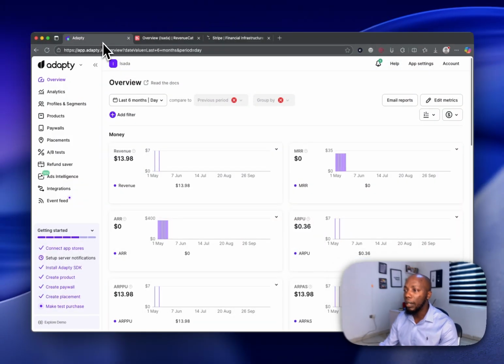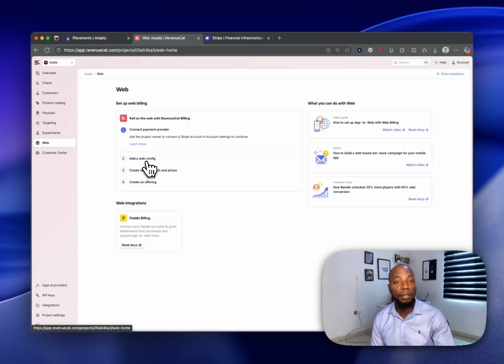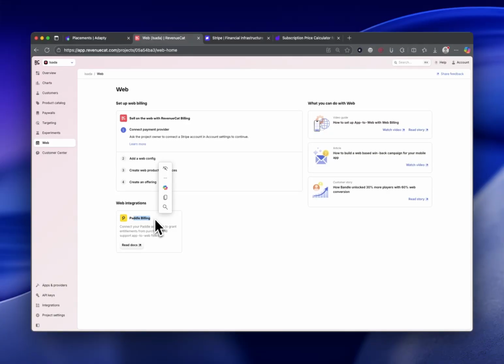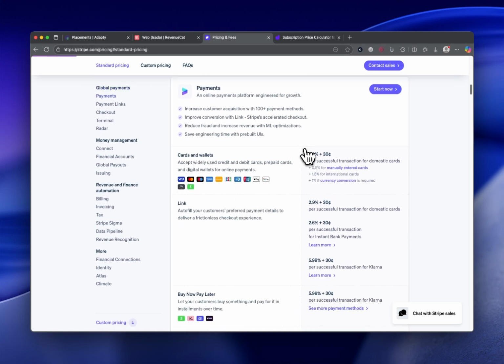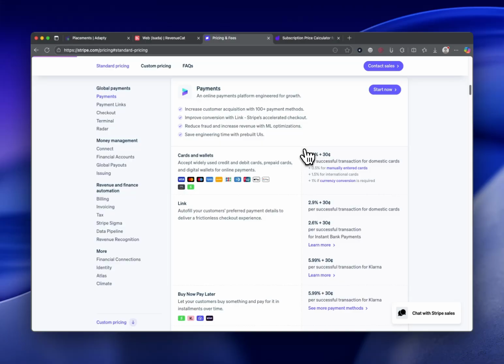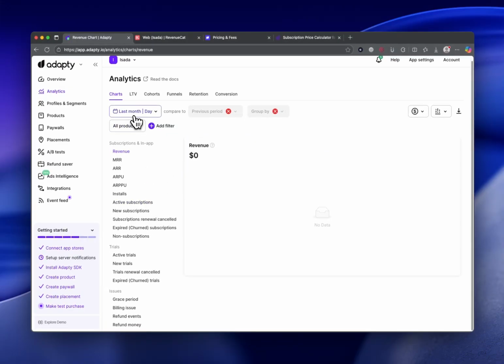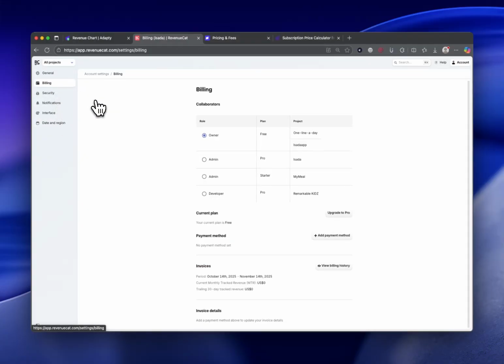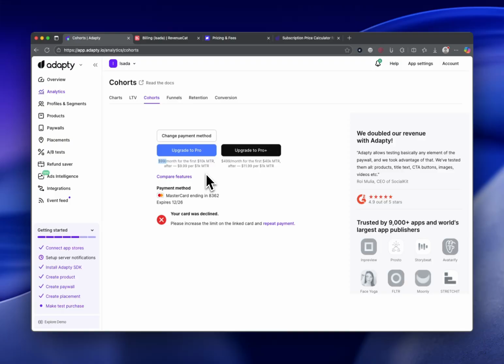I Tested Adapty, RevenueCat, and Stripe — Here’s What Actually Works for Your Nocode App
I tested Adapty, RevenueCat, and Stripe to find out which payment solution actually works best for no-code apps. In this video, I break down setup time, pricing, features, and the real-world pros and cons of each platform — so you can choose the one that saves you time and frustration.

Whether you’re building with FlutterFlow, Adalo, or Bubble, this will help you decide which payment gateway fits your app best.